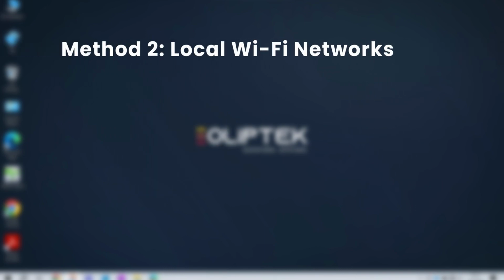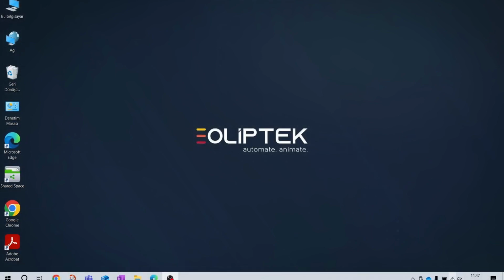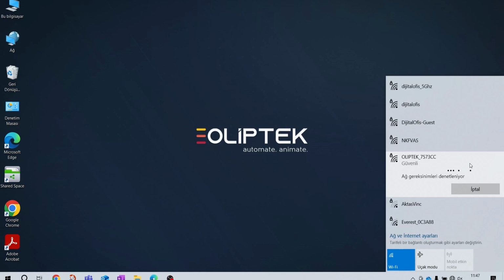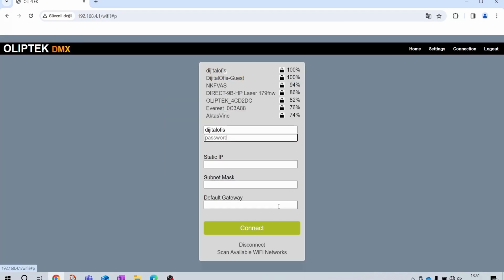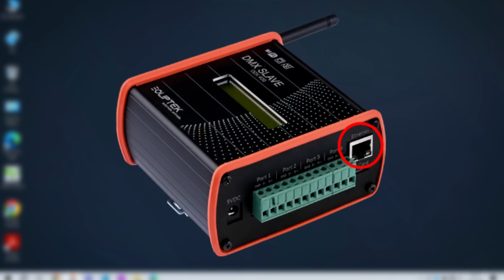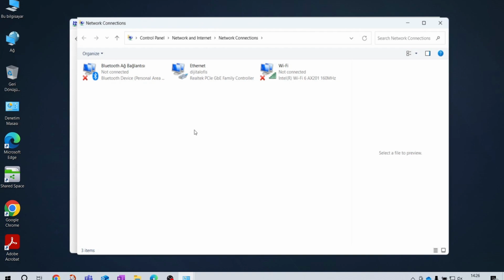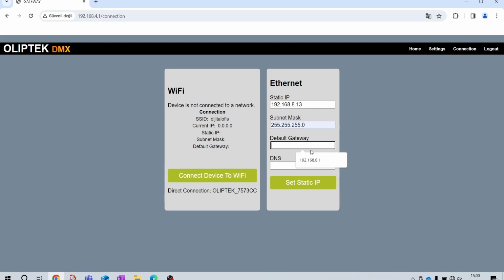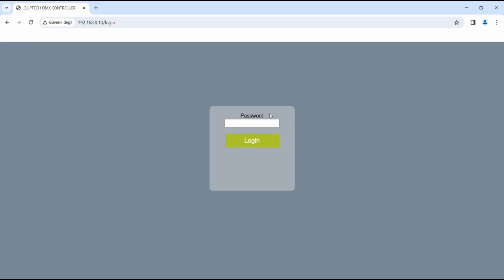HOW TO CONNECT OLIPTEK GATEWAY DEVICES?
The Gateway series, which allows you to conveniently control all of our devices remotely, consists of the following products: GW-300A (smart city lighting control), ODX 400 Pro and ODX 400 (controls facade animation products), CCU 100M and ZCU100 M (controls park guidance systems). We have explained the connection methods of these devices and how these connection methods are implemented, respectively.

00:00 All methods
00:36 Method 1: Wi-fi AP Mode
01:18 Default AP Mode SSID passwords
01:46 Login to interface
02:05 Method 2: Local Wİ-fi Networks
02:55 How to disconnect
03:20 Method 3: Ethernet
04:01 Network settings
04:13 Static and DHCP IP configuration
05:03 Login to interface